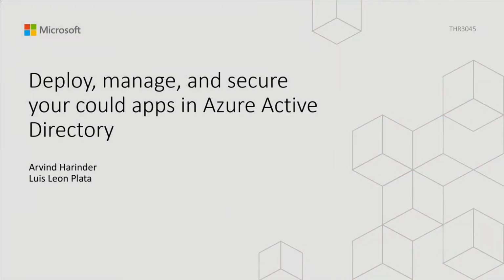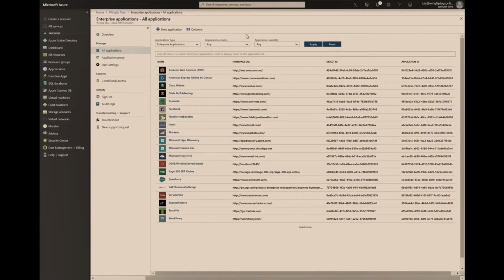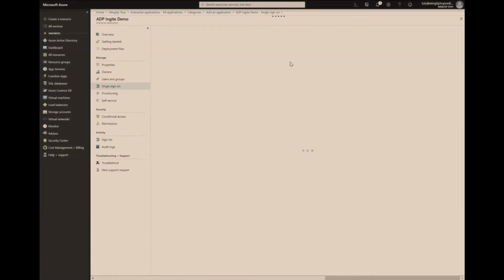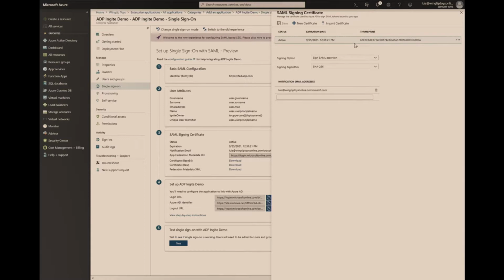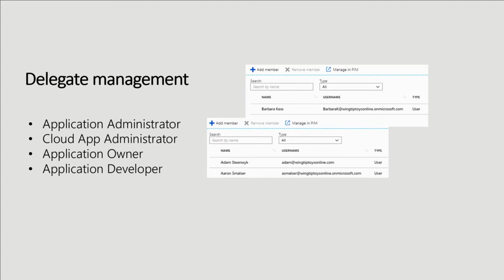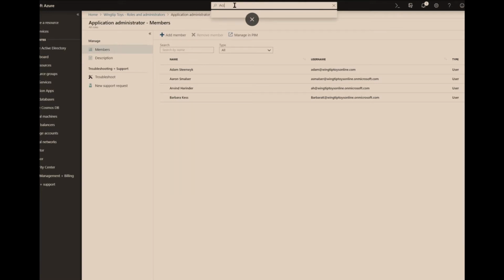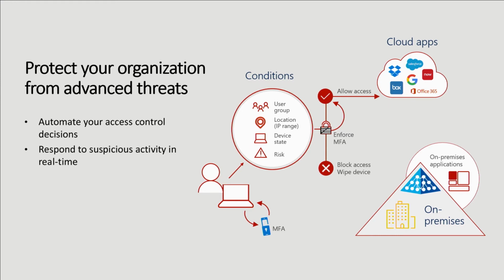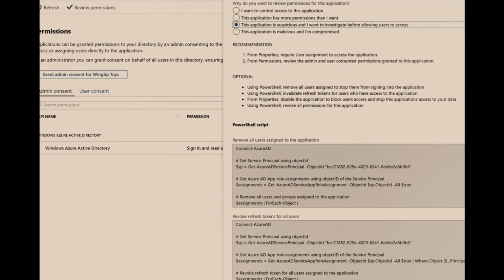Deploy manage and secure your cloud apps in Azure Active Directory - THR3045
Join us to hear about our cloud application integrations and how you can enable single sign-on to more applications for your users.